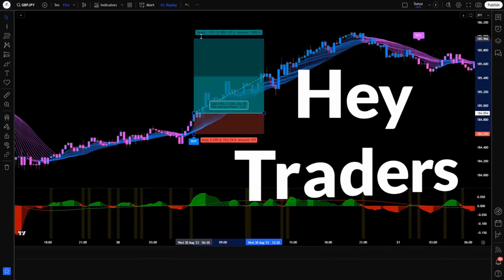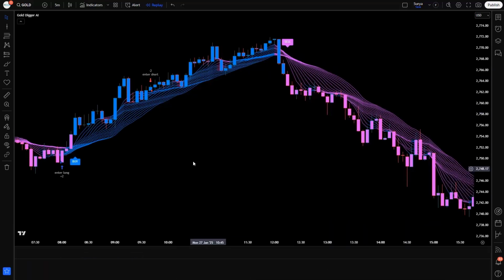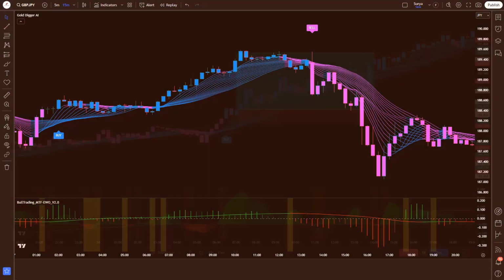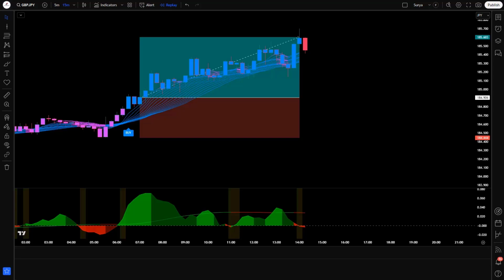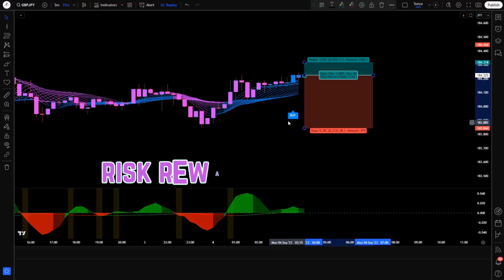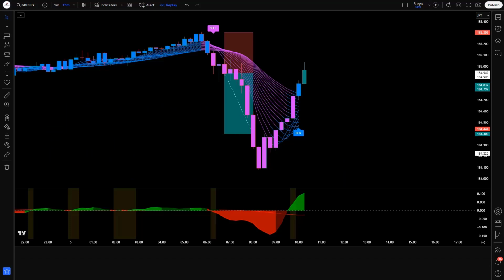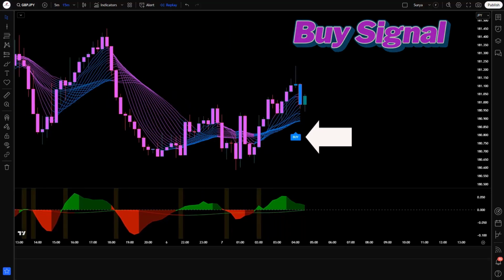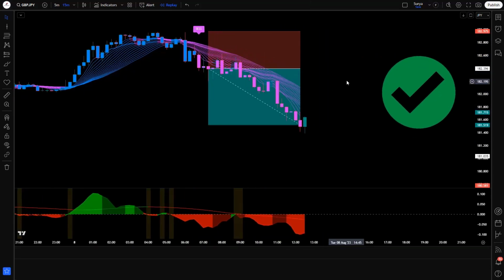NEW Most PROFITABLE TradingView Indicators For 2025 (MUST Watch)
In this video, we’ll walk you through :  TradingView Indicators For 2025
Best Broker, check here:
Best brokers:-

Risk Warning
In this video topic:---  grok 3
tradingview indicator
tradingview indicators
tradingview
2 must have tradingview indicators!
indicator tradingview
support and resistance indicator tradingview
tradingview tutorial
day trading
ai indicator tradingview
gold digger ai indicator